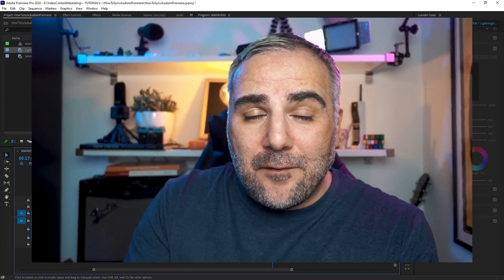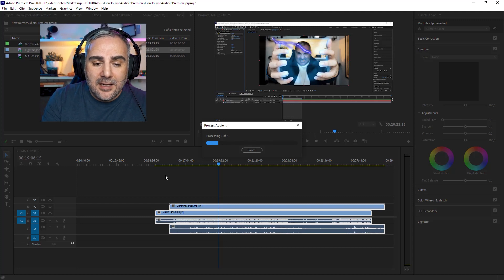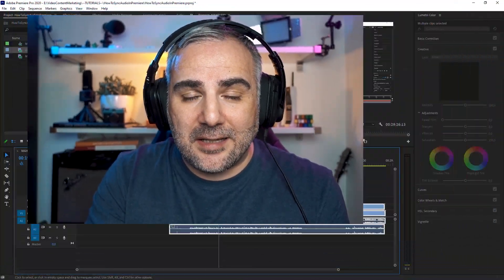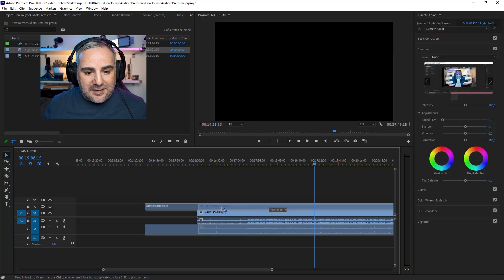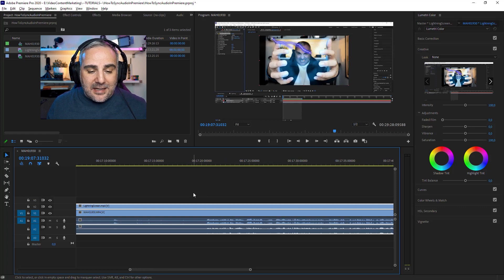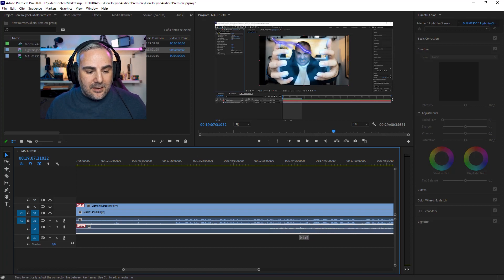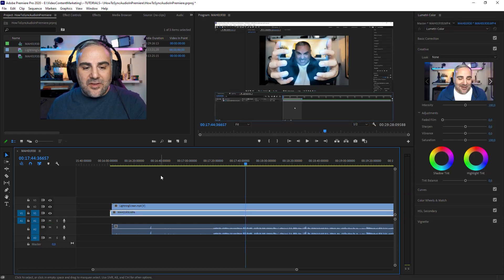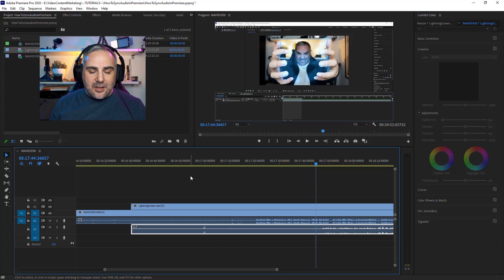How To Sync Audio In Premiere Pro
To Snyc Audio in Premiere Pro just select two clips, right-click and select 'Synchronize'. You leave the default setting as usually Audio Track 1 is set as the reference track.

If you have more than 2 clips then a plug-in like Plural Eyes from Redgiant ist probably your best choice.

To manually snychronize 2 clips, just move the clips around until the waveforms roughly match. You can fine tune the position with the shortcut 'alt/option' + left/right arrow keys. That will move the clip frame by frame.

You can be even more accurate by switching to the 'Audio Time Units' but then you can just move audio tracks around, as videos cannot be moved on a sub-frame basis.